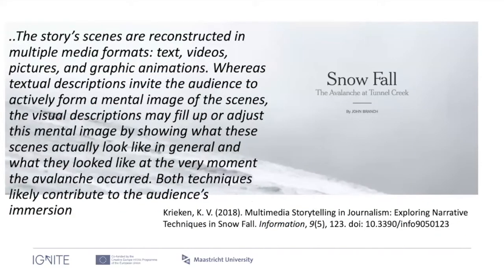Storytelling for Digital Narratives & Blended Spaces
In this video, Prof. Susan Schreibman, talks about digital narratives and the development of the IGNITE course Storytelling for Digital Narratives & Blended Spaces. The course has been funded by Creative Europe - Media as part of the project 'Ignite: Design Thinking and Making in the Arts & Sciences' and available on dariahTeach an open educational resource for teaching and learning content in Digital Humanities.